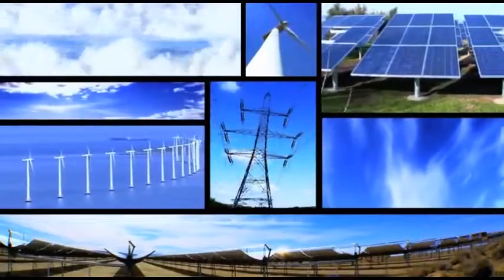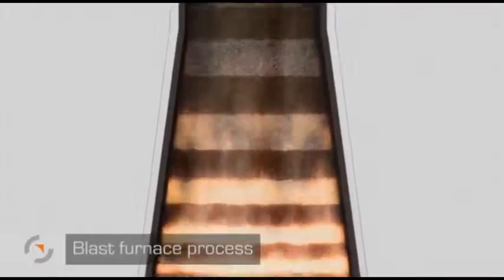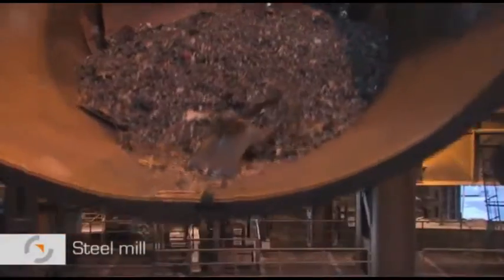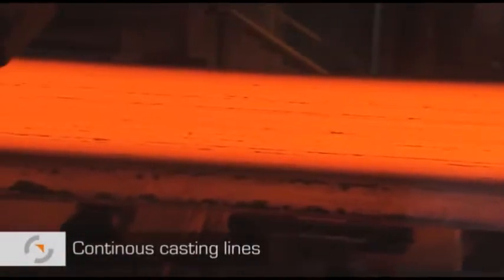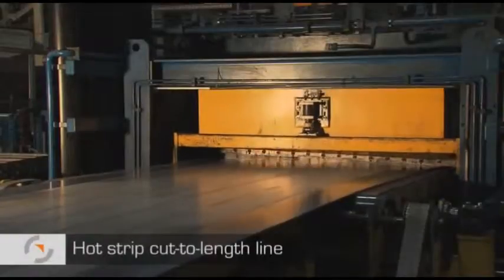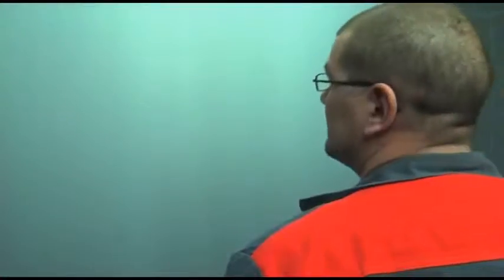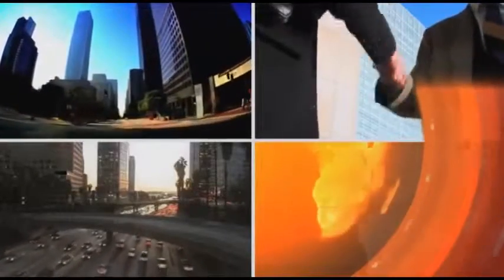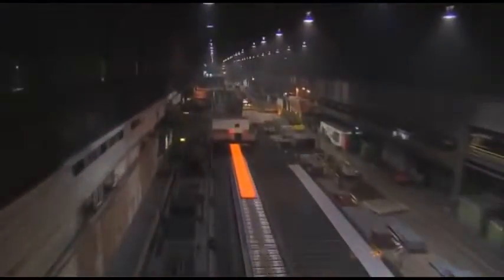Salzgitter Flachstahl Steel Production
Vom flüssigen Stahl über die Bramme zum Coil